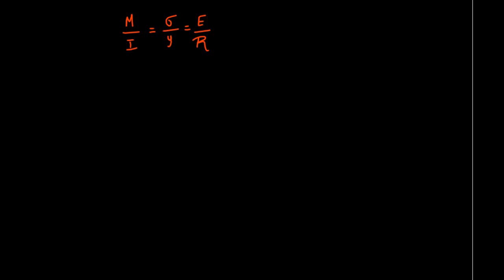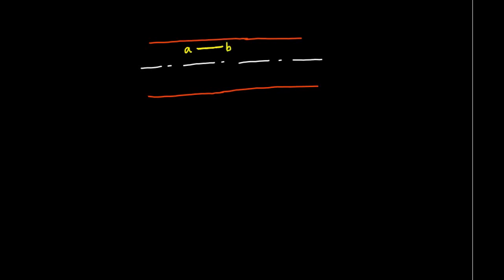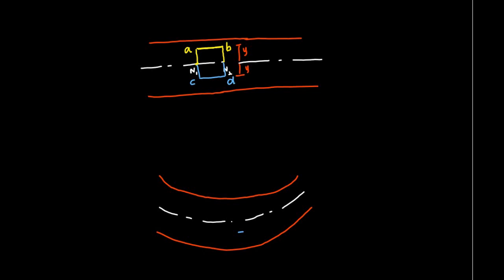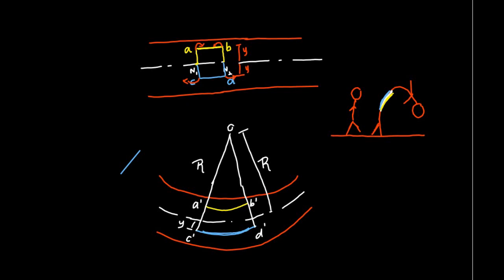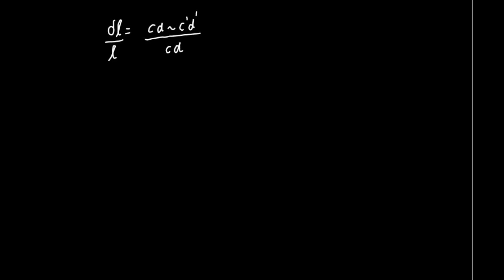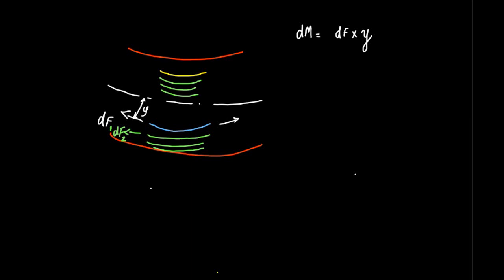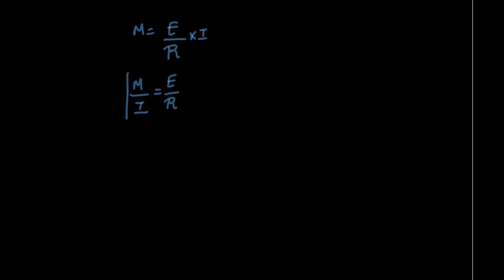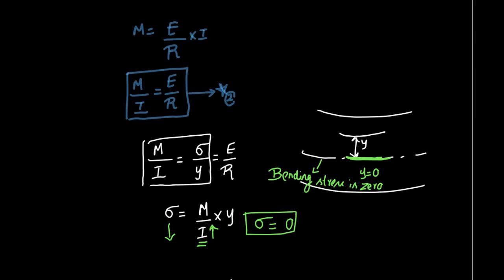Bending Equation Derivation (Euler's Beam Theory) - An Intuitive Approach!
In this video I have derived the expression for Bending Equation in an intuitive way!